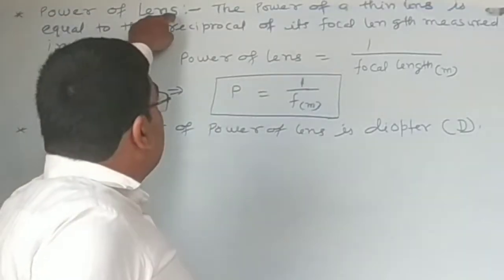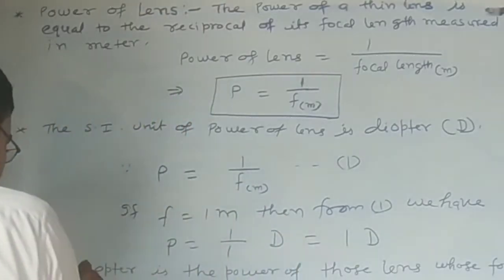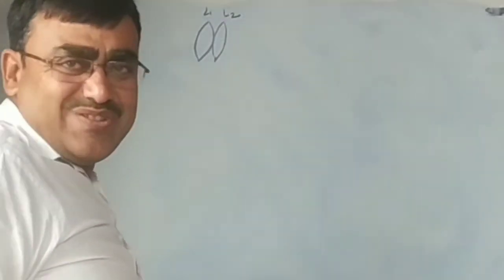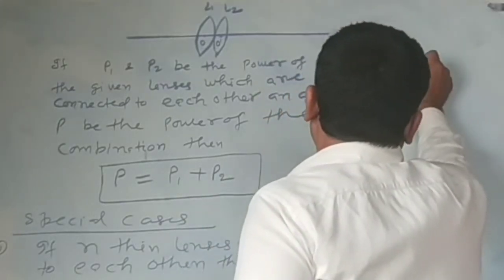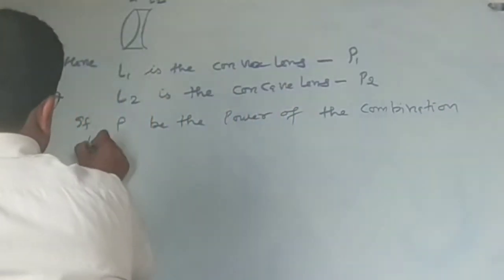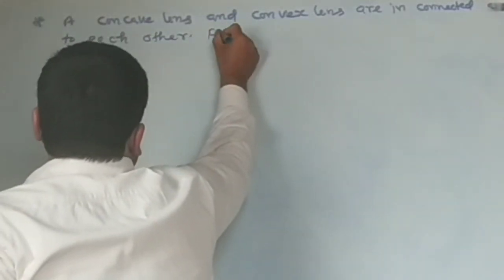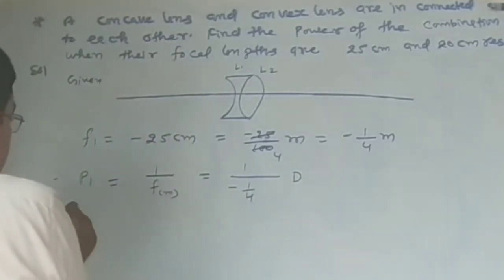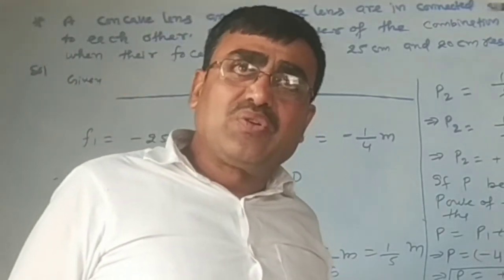Power of lens for class:-Xth Physics